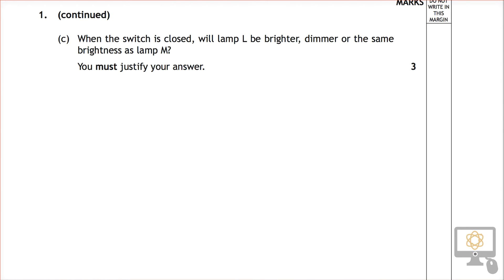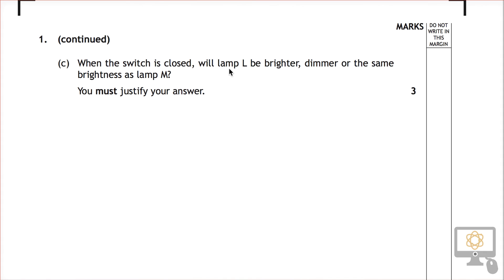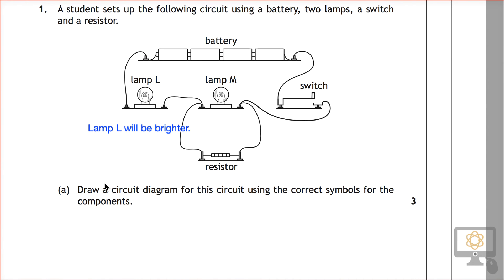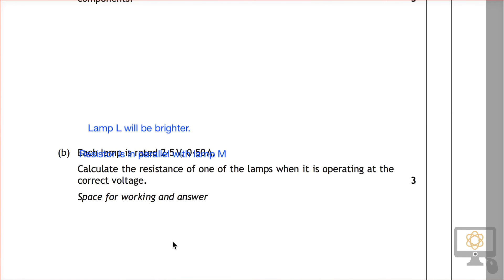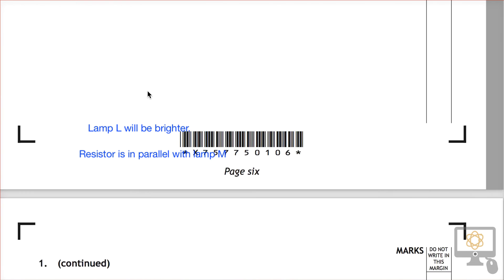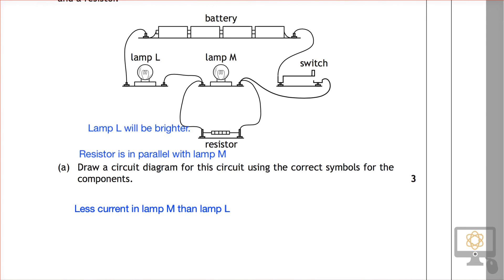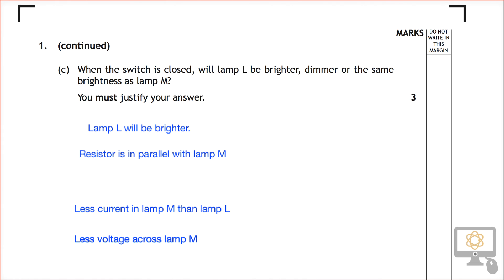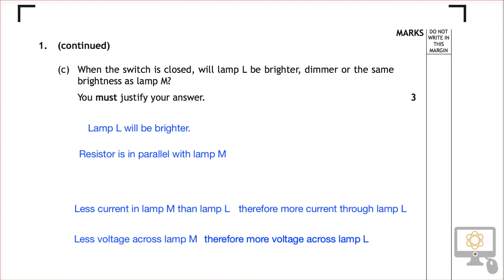Q1c §2 2015 Nat 5 Physics Paper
Video Solution for Q1c (Section 2) of the 2015 SQA National 5 Physics paper